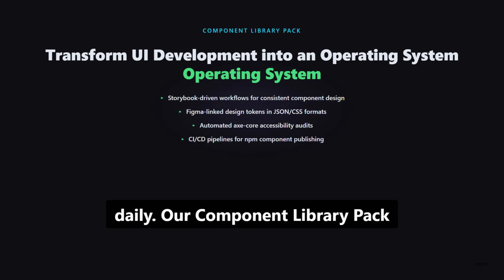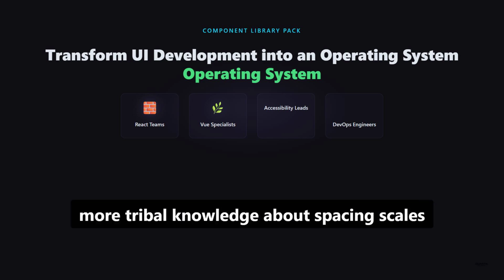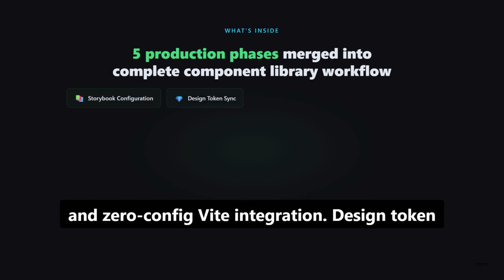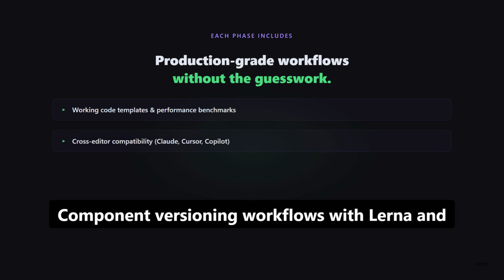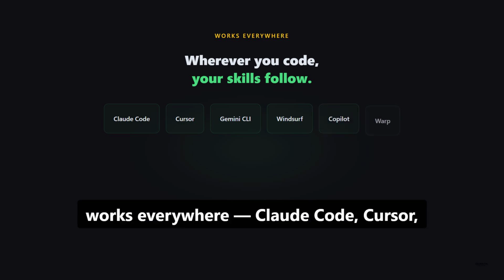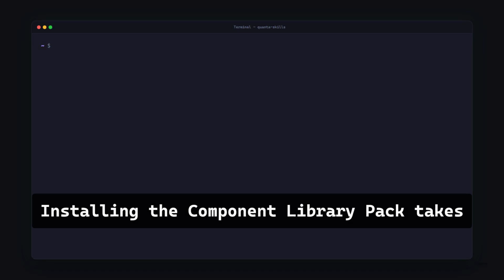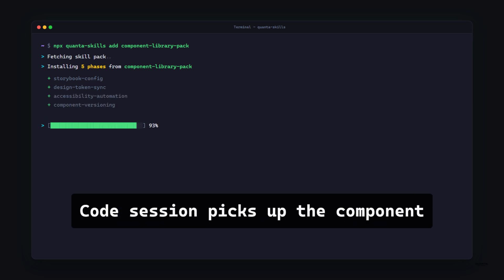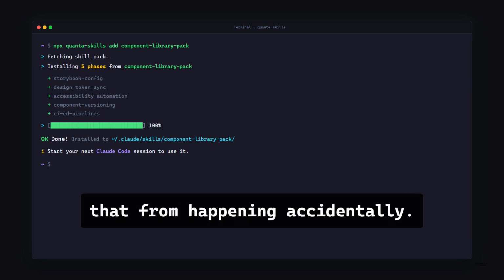Component Library — AI Skill Overview | SkillForge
Overview of the Component Library AI skill for Claude Code, Cursor, and Copilot.